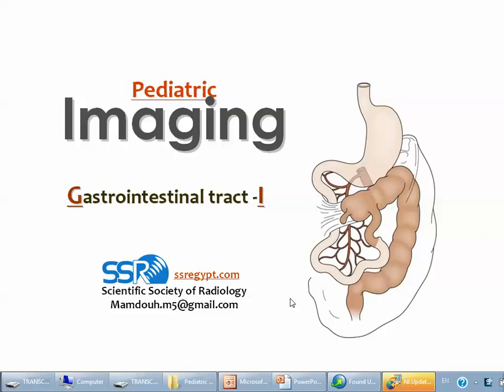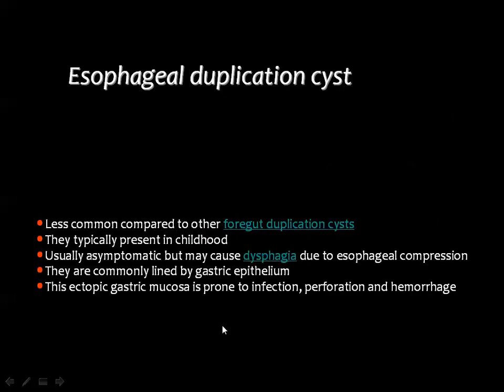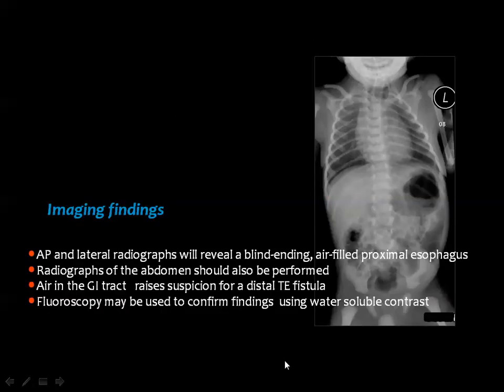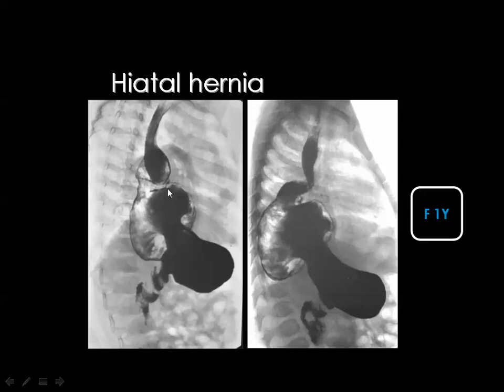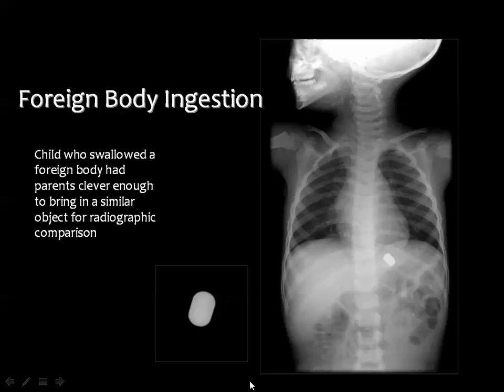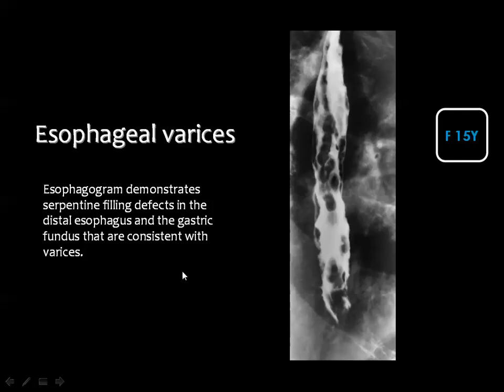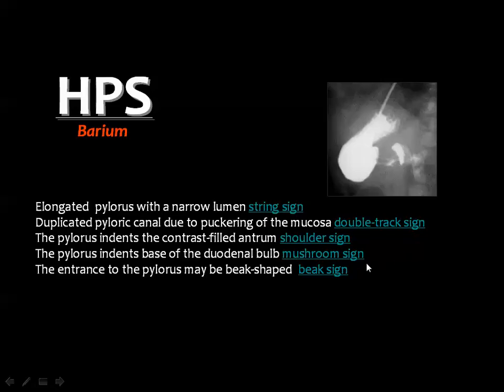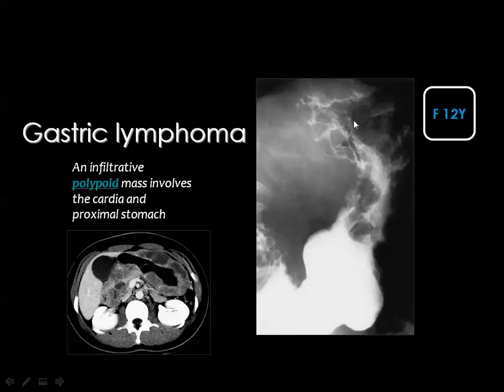Pediatric GIT imaging I DRE Prof Mamdouh Mahfouz HD